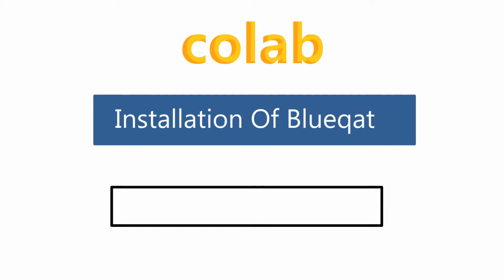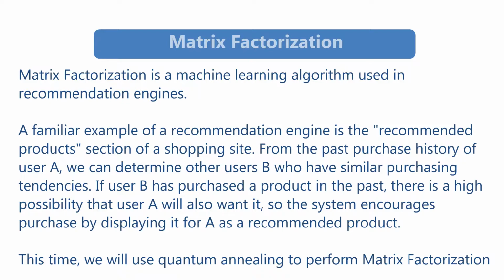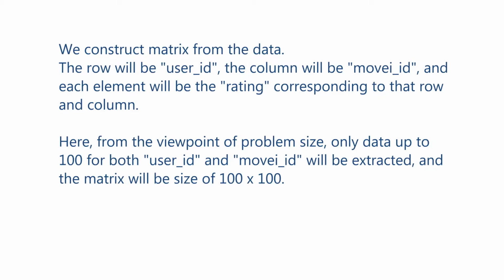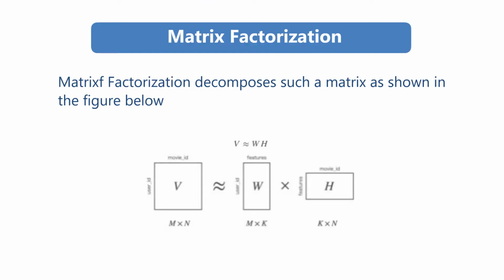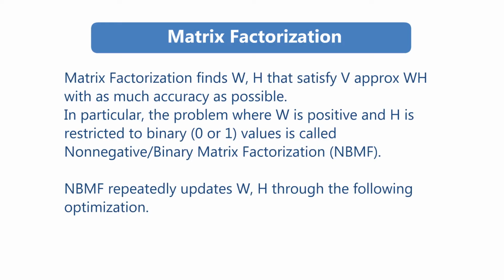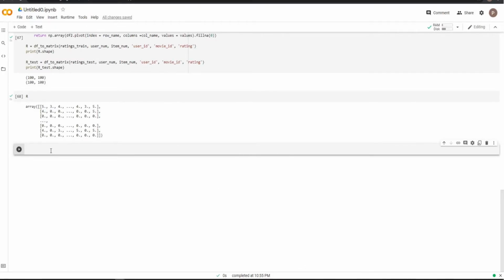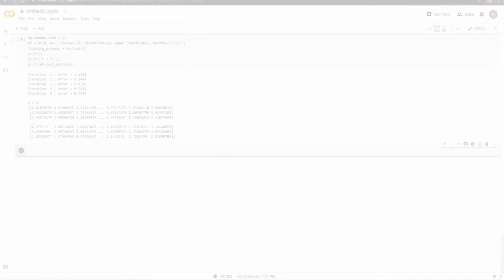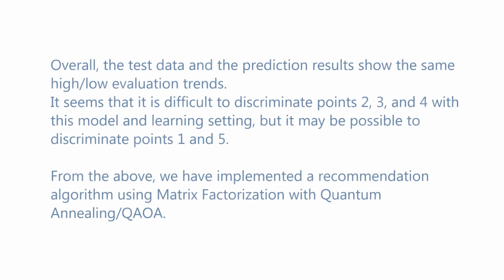Matrix Factorization - Blueqat